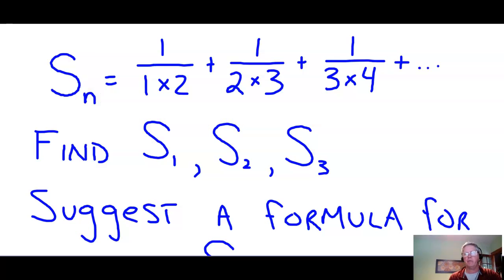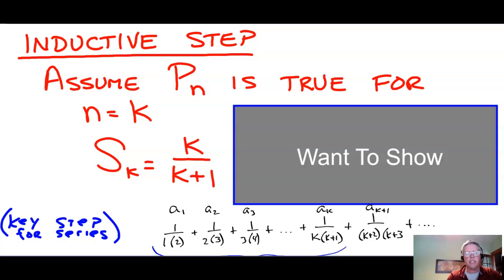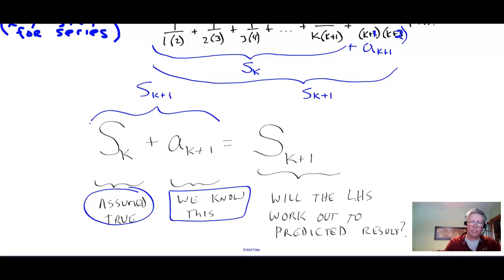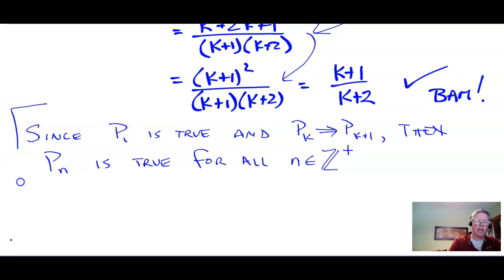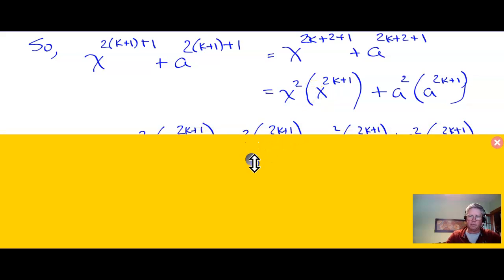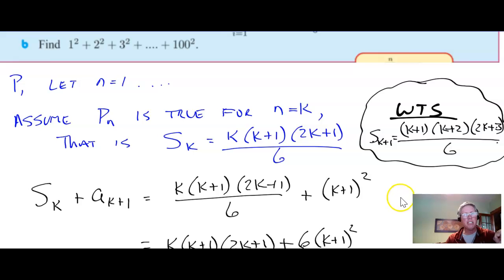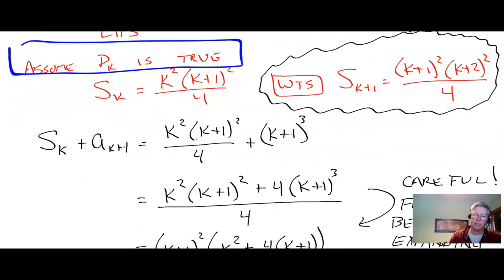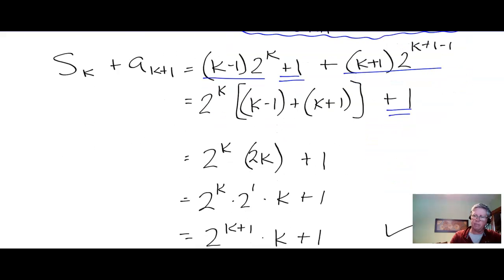10AB Summation Day 1 cont